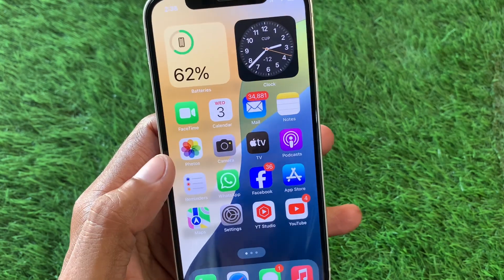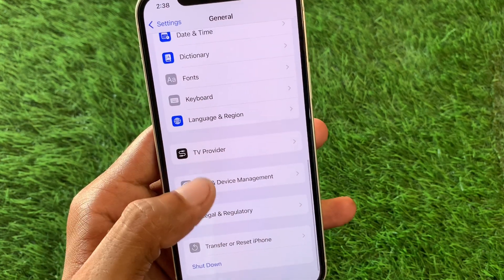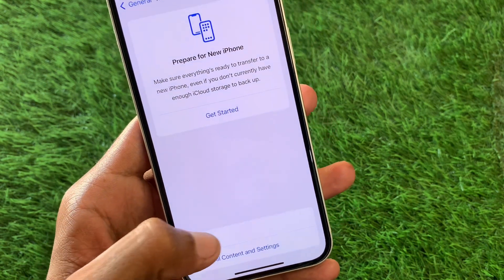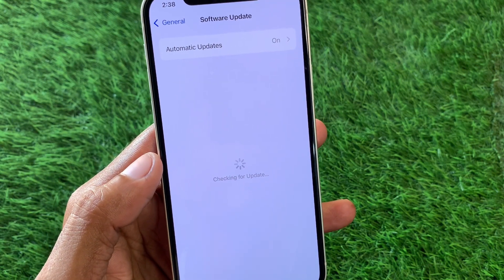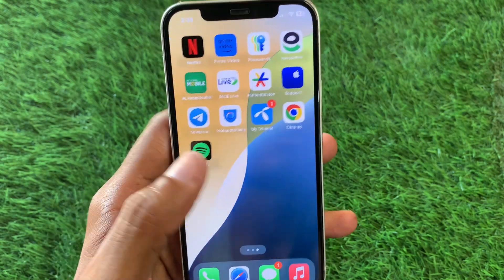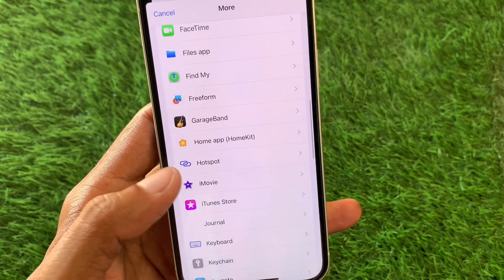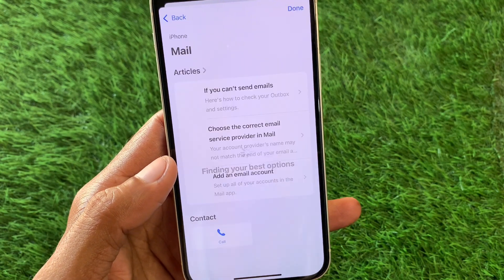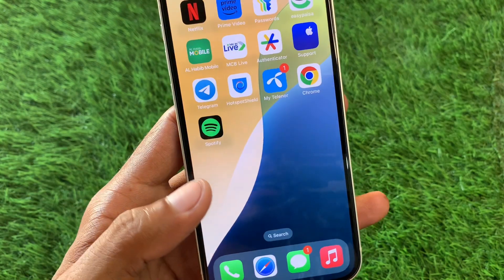How to Fix Voice Mail Not Working on iPhone iOS 18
Is voicemail not working on your iPhone after updating to iOS 18? You're not alone! In this video, we’ll guide you through effective solutions to fix voicemail issues and ensure you never miss an important message.